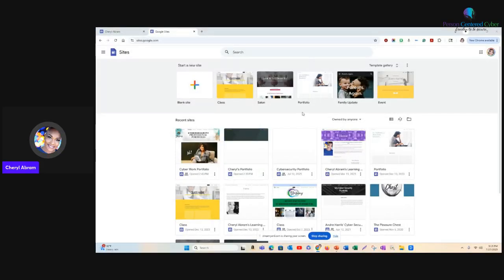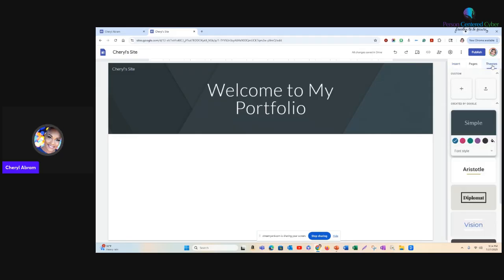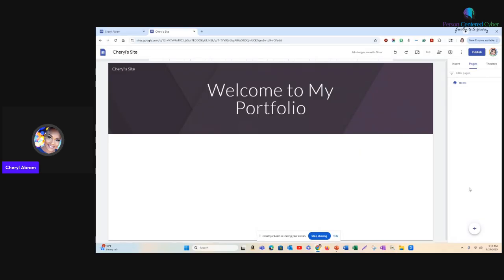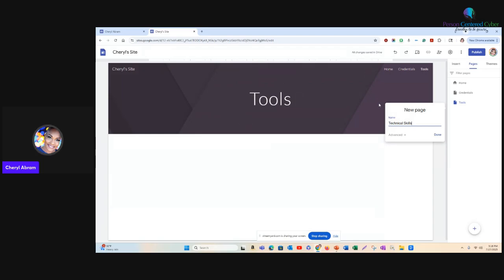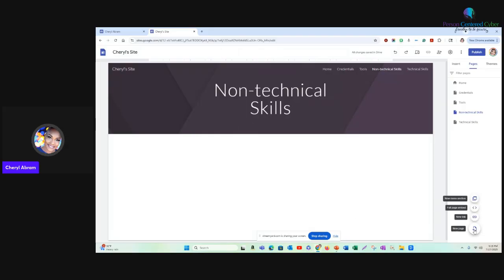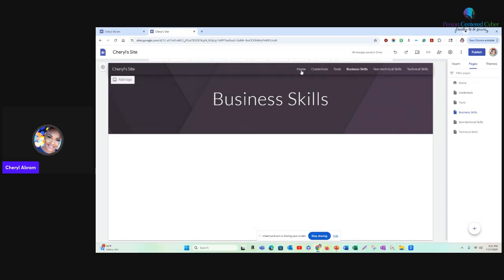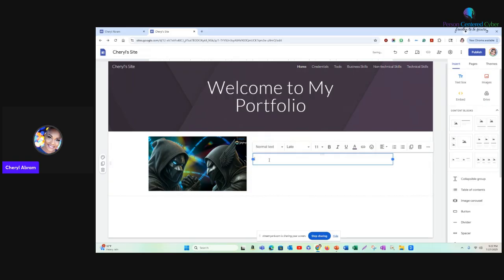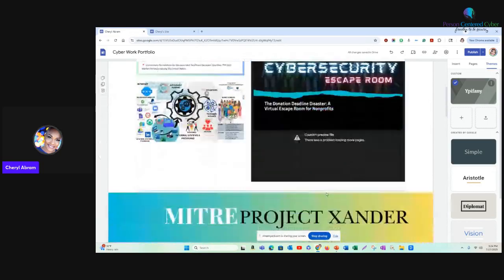Create Your Work Portfolio in Google Sites | Future Kings Programs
Learn how to build a professional Google Sites portfolio in under 5 minutes to showcase your work and projects in Biomedical, Game Design, Cyber and  Drone Engineering!

📌 YouTube Timestamps
00:00 - Intro to Google Sites Portfolio
Purpose of the portfolio (showcasing work, credentials, projects).
00:30 - Getting Started
Navigate to sites.google.com → Click "Blank Site."
Rename your site (e.g., "[Your Name] Portfolio").
01:15 - Homepage Setup
Title your homepage (e.g., "Welcome to My Portfolio").
Add a brief intro + program details.
02:00 - Themes & Aesthetics
Customize colors/layout (Simple, Aristotle, Diplomat themes).
02:45 - Adding Essential Pages
Credentials: Certifications, badges, formal recognition.
Tools: Software/hardware used (e.g., Unity, drones, labs).
Technical Skills: Projects (DNA labs, game design, secure networks).
Non-Technical Skills: Transferable skills (project management, policy writing).
Business Skills: Presentations, leadership, teamwork.
05:00 - Populating Pages
Use "Insert" to add images, videos, or project descriptions.
Example: Upload a cyber defender project with a short caption.
06:30 - Pro Tips
Keep content visual (avoid text-heavy pages).
Update tools/skills as you learn.
Add optional pages (e.g., "Thought Leadership").
07:45 - Wrap-Up
Recap minimum requirements.